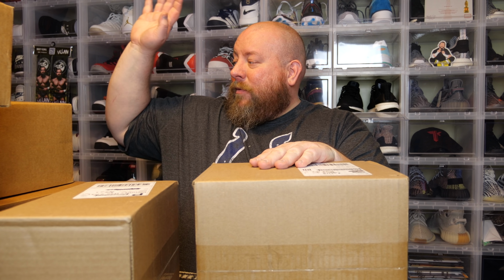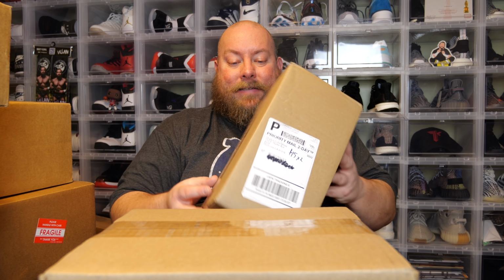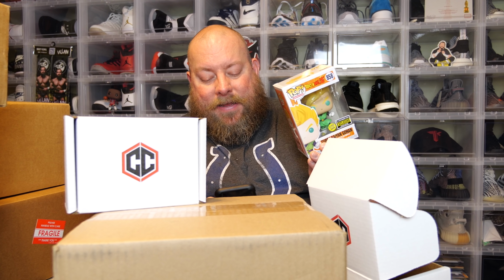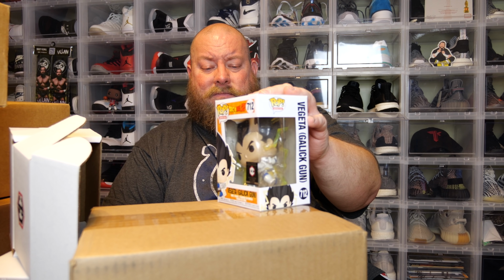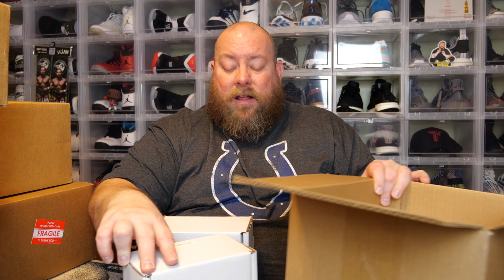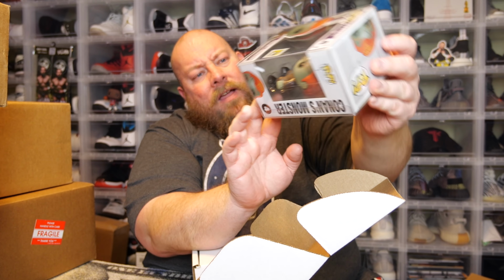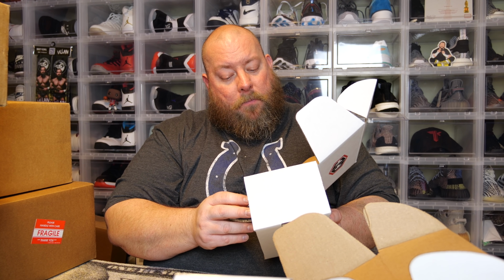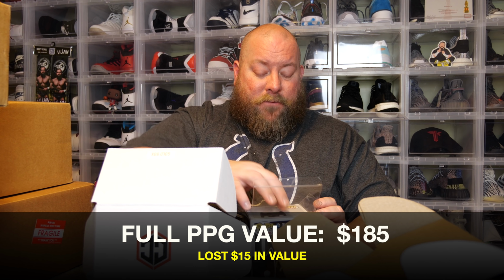Opening a $200 GOLD Chalice Collectibles Funko Pop Mystery Box + Golden GRAILS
My eBay Store

Clint Miller
484 E. Carmel Dr. 127

Whatnot is the #1 FREE app to safely buy & sell Funko Pops & other collectibles!
LIVE auctions on the Whatnot App EVERYDAY!

Angelus Direct website for all your sneaker accessory and custom needs and the
Angelus Direct website has the BEST Angelus shoe trees:

Have you ever wanted to buy and sell on the Stock Market?  Join Robin Hood Today!